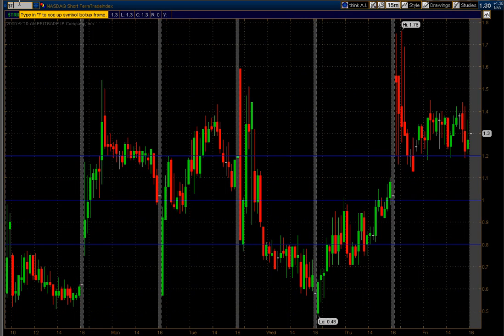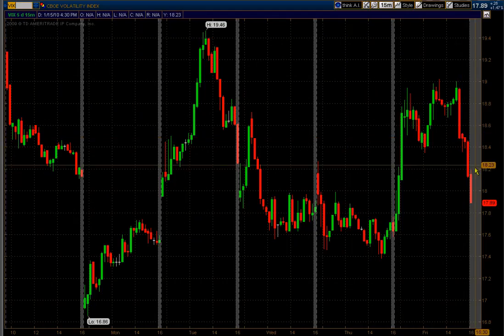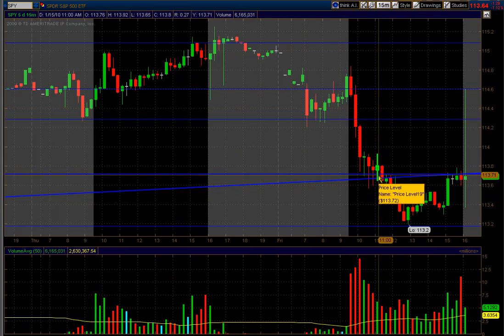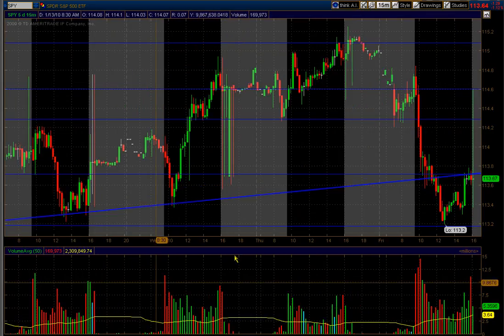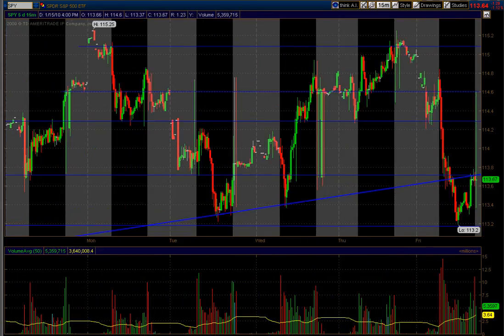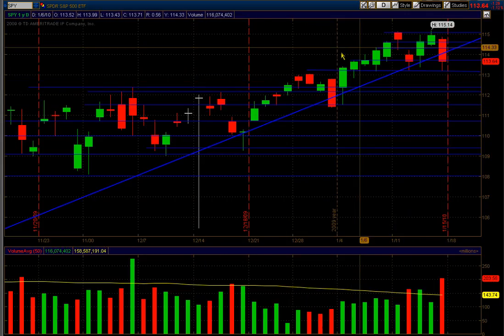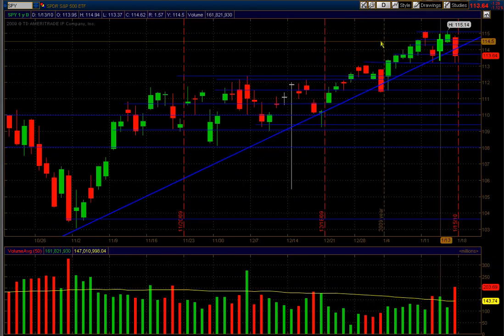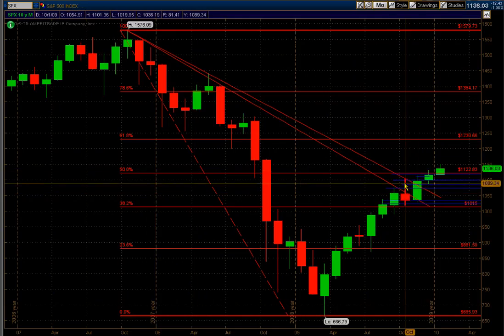Post Market Analysis, Friday January 15, 2010: Bearish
selloff in the markets today... i'm still not ready to count the bulls out